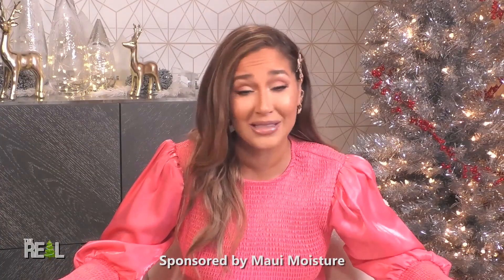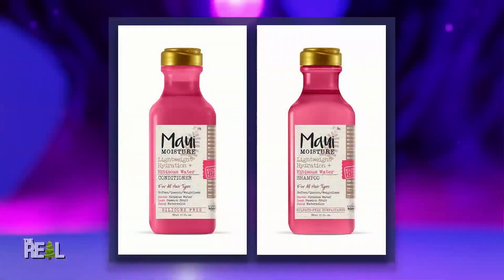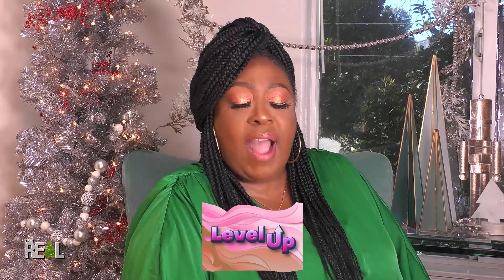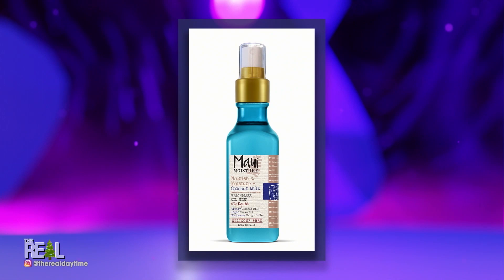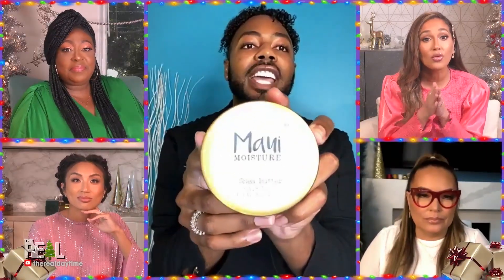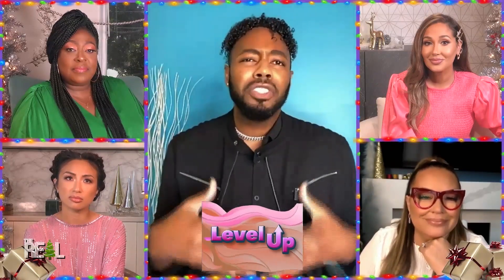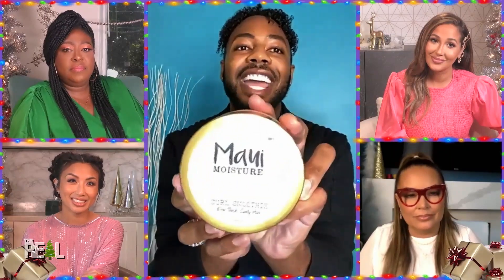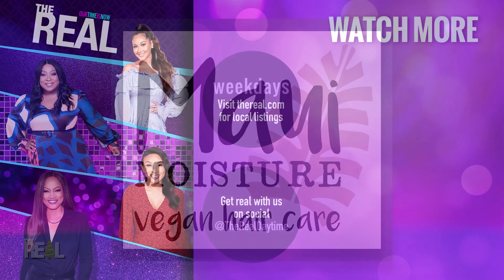ad Healthy Moisturized Curls with Maui Moisture! Plus, Enter Giveaway!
ad Escape to the islands from home with Maui Moisture! Tropical-inspired vegan hair care with aloe as its first ingredient to help moisturize your curls. Head to TheReal.com for more info and enter giveaway for a chance to win!